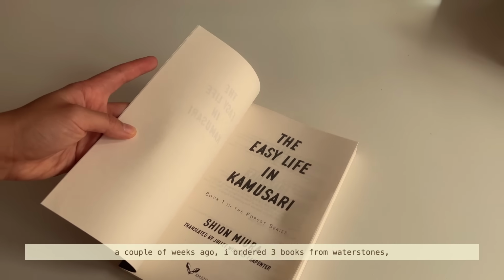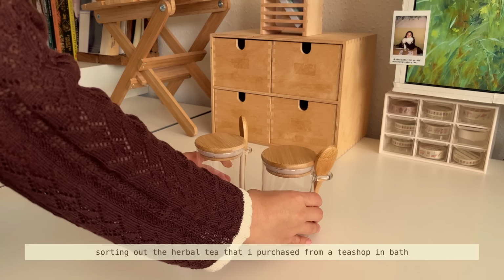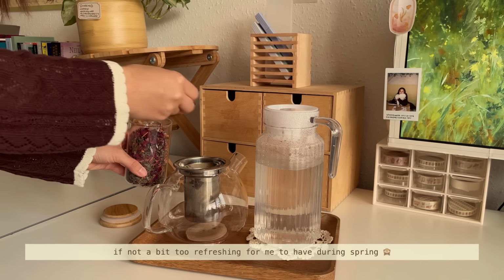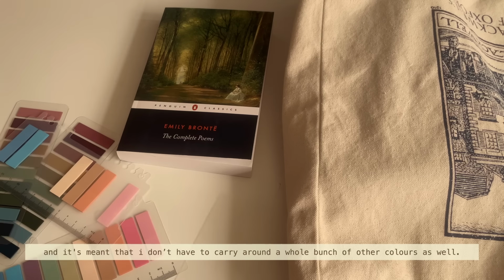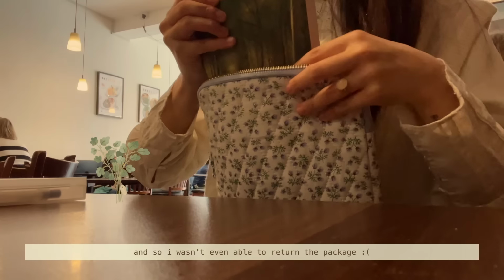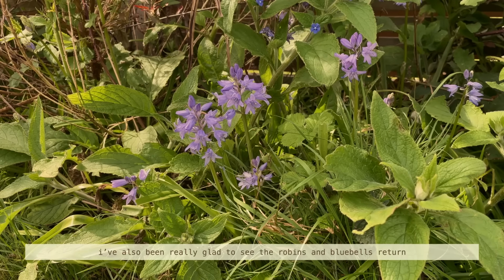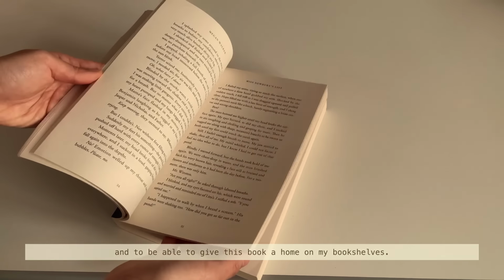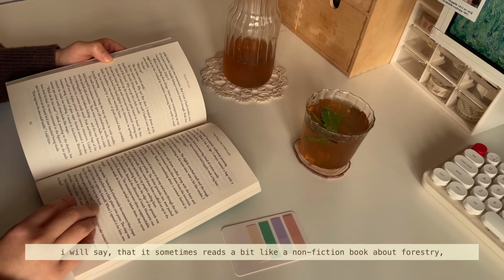a magical spring weekend 👒 cosy books, cafés, flower-pressing & making iced tea 🍵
In today's video, I share some cosy snippets from a magical spring weekend that I spent brewing herbal iced tea, reading wonderful nature-filled books, and spending time in the garden✨

I'm sorry if my voice sounds a little croaky at times - I went to a Wave to Earth concert the day before filming the voiceover, which probably wasn't the best idea because I ended up screaming so much haha But I wanted to get this video out for you all, so I hope you don't mind too much🥹

Sending lots of love,
Ahya xxx

🕰️ time stamps:
00:00 preview 🌱
00:45 unboxing a new book
04:16 storing & brewing herbal tea
08:37 sorting sticky tabs & packing my book sleeve
11:27 reading & annotating in a café 🥐
14:06 pressing bluebells
15:52 more book unboxing!
16:47 iced tea & reading 🍵

you can also find me here:
🍃 art account: @ahyasartroom
🩰 my etsy shop